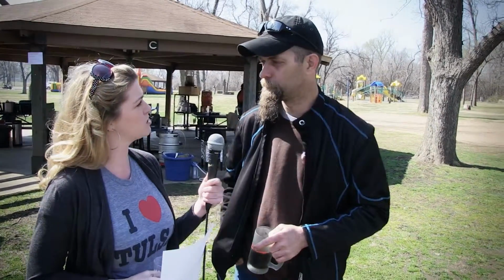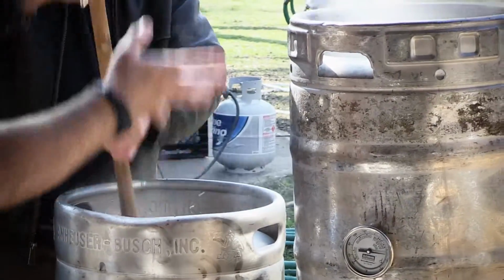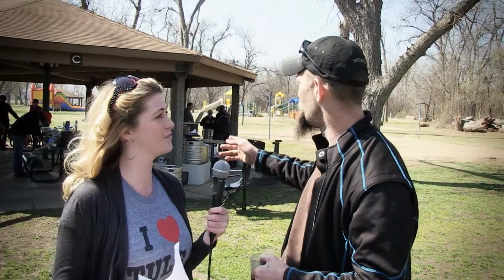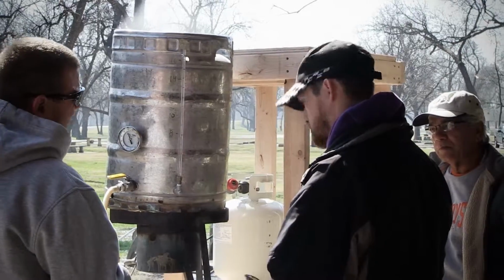Iron Brew Doug - Explanation